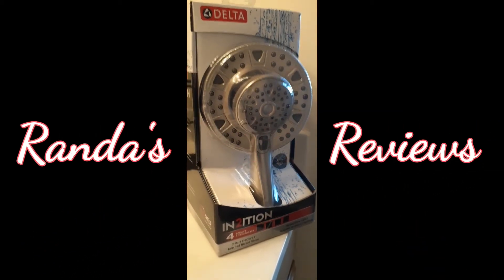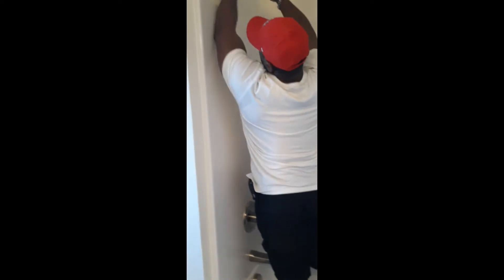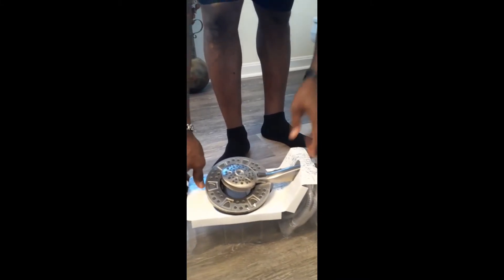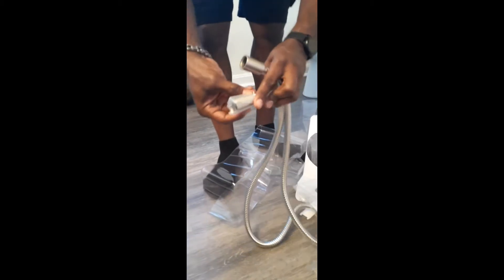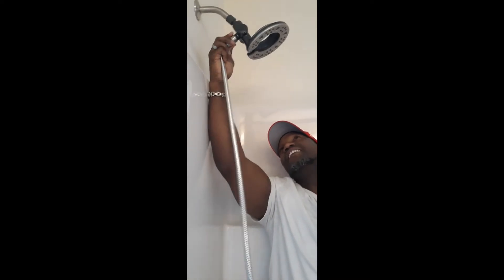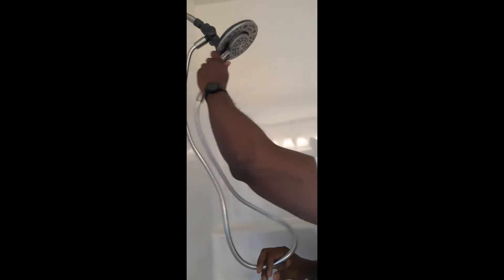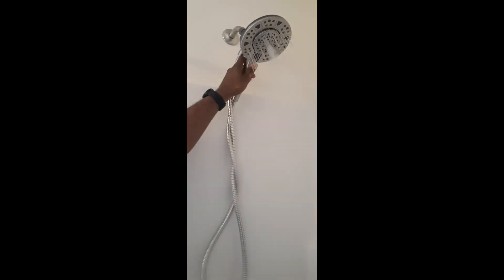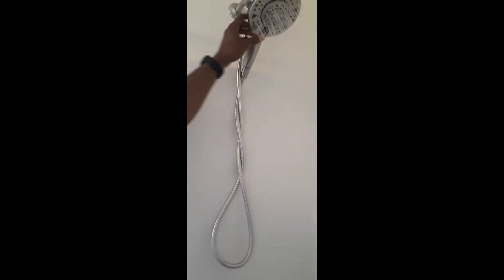IN2ITION Shower Head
Awesome two handle shower head.

Order directly from Amazon